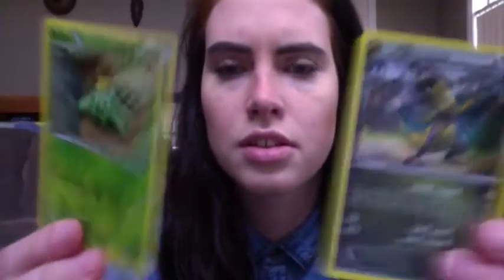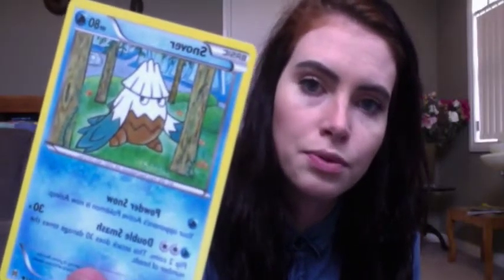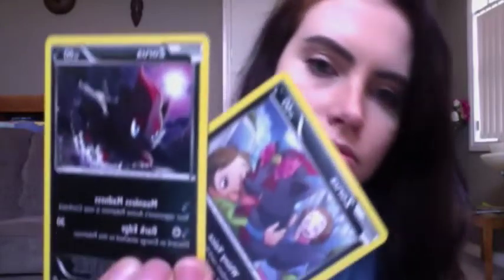"Shiny!" - Pokemon Pack Opening #2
Slap the like button if you enjoyed this video!